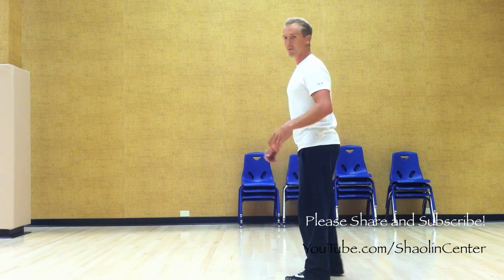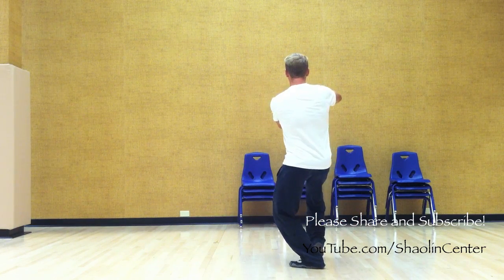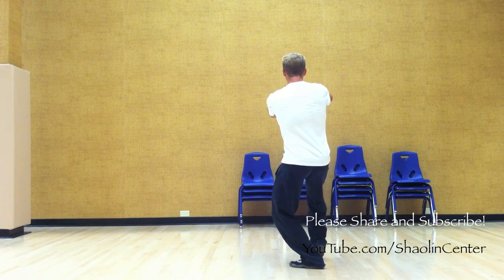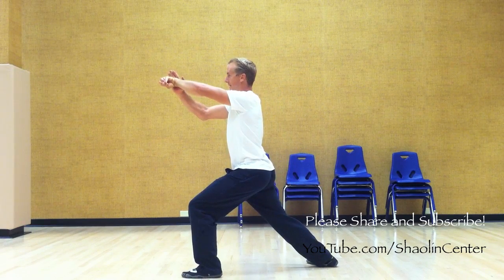Tiger Crane Kung Fu - New Video - Part 3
Tiger Crane Kung Fu - Part 3!  Go to our channel to learn Tiger Crane of Kung Fu part 1 and part 2.  In this video lesson Jake Mace shows you the Tiger Crane Kung Fu Kata, Form, or Tao Lu from a few different angles!  Good luck!